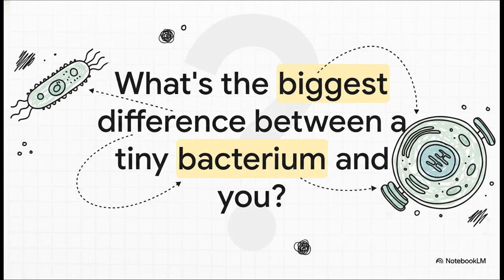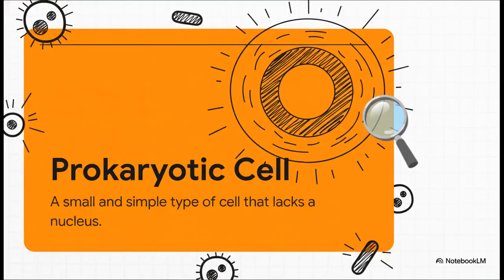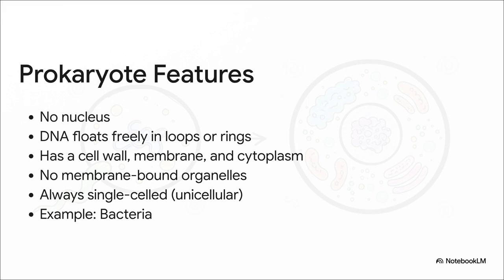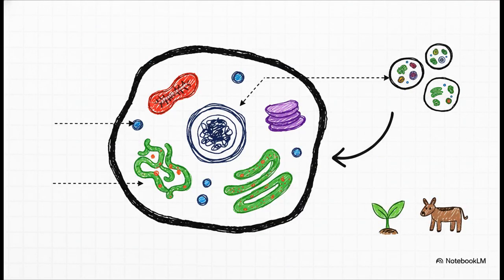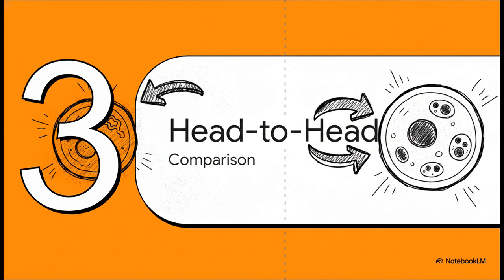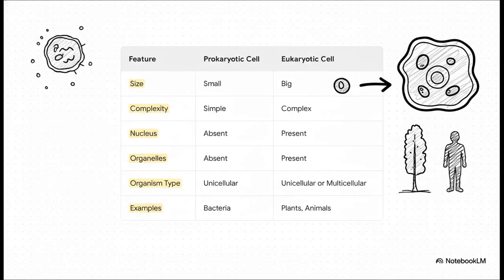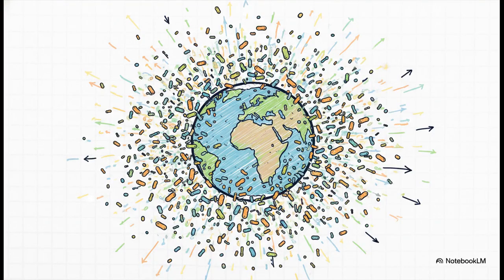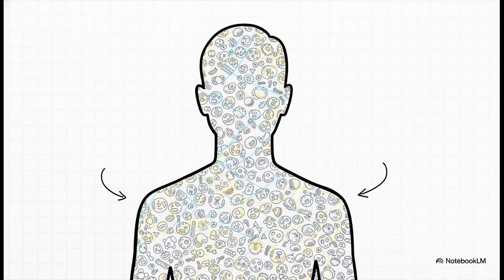Prokaryotic vs. Eukaryotic Cells: The Differences Explained | ConceptEx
Ever wondered what actually makes a bacteria cell different from the cells in your own body? In this video, we break down the fundamental differences between Prokaryotic (simple, no nucleus) and Eukaryotic (complex, membrane-bound organelles) cells.
Perfect for biology students, exam prep, or anyone curious about the building blocks of life!
What we cover:
DNA structure and location (Nucleus vs. Nucleoid)
Organelles (Mitochondria, Ribosomes, etc.)
Size and complexity differences